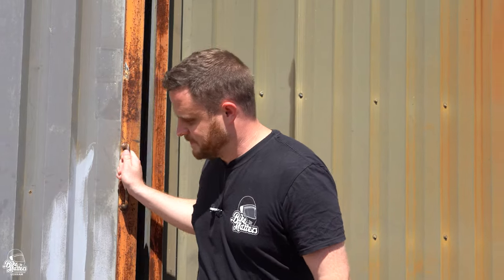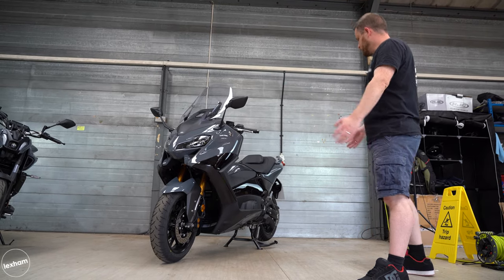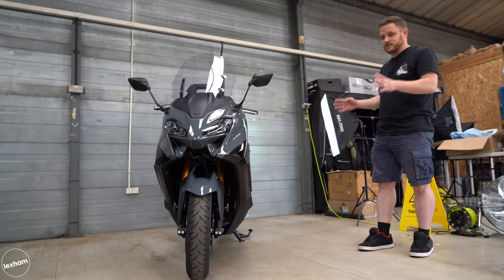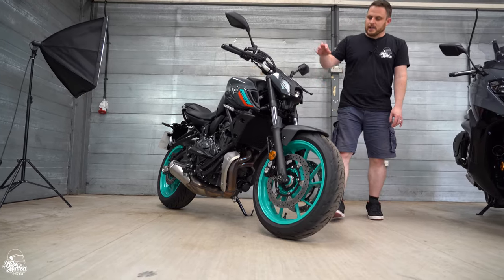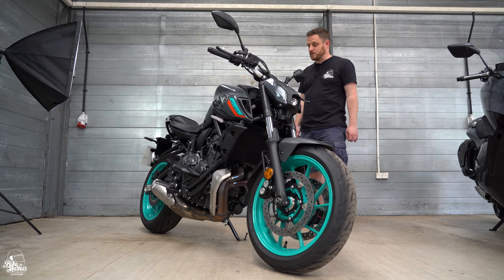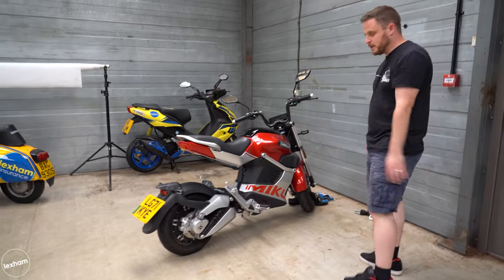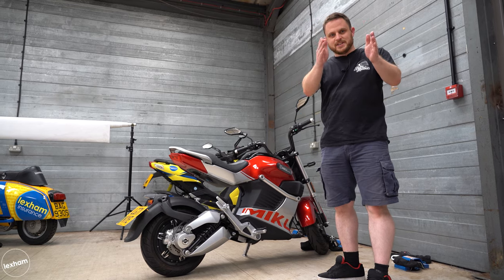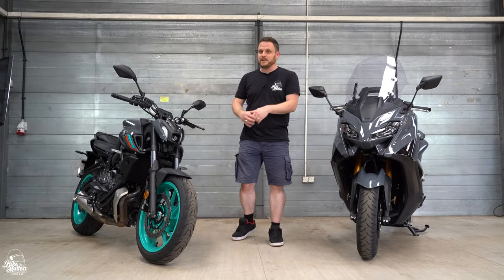Yamaha delivery day! TMAX Tech MAX and MT07!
In this video we are going to be looking at the two bikes we have received from Yamaha this year to test ride and review. What do you think?

mt07 tmaxtechmax yamaha tmax 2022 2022 yamaha tmax tech max tmax tech max 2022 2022 tmax mt07 2022